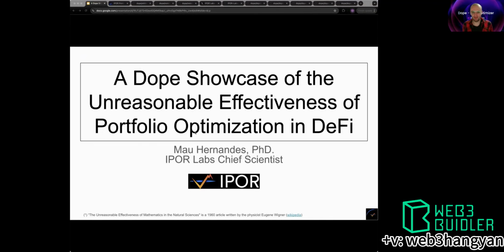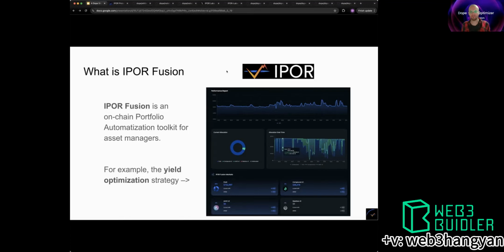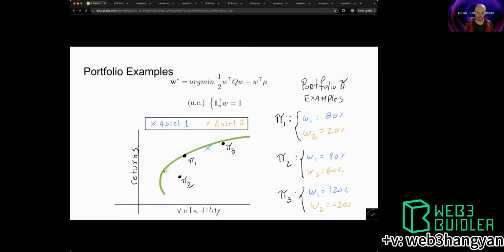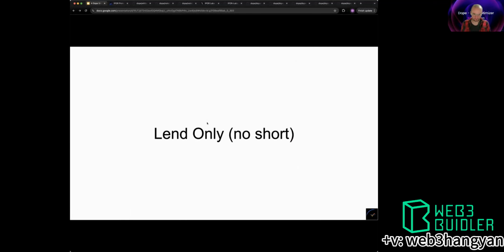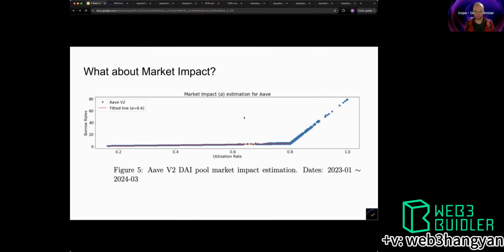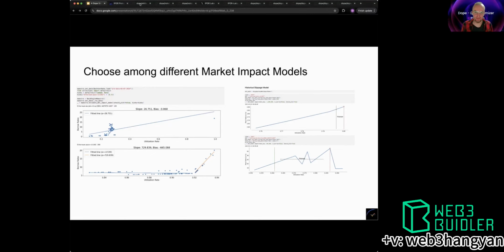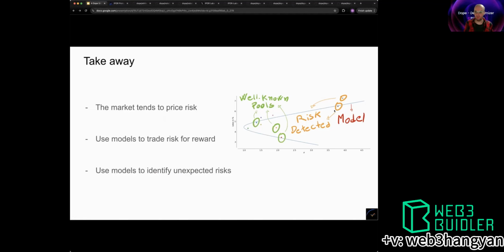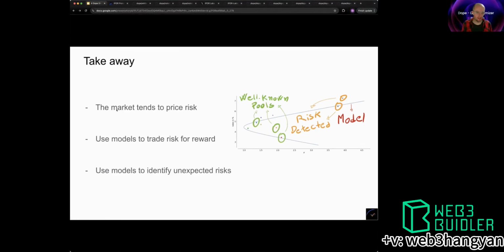Web3BuidlerTech分享（2024/11/01期）：A Dope Showcase of Yield Optimization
每周五的上午10点我们 Web3BuidlerTech 都会进行最新技术专题讨论和讲座。

本周五（11/01）下午3点（北京时间），本期的 Web3BuidlerTech 技术专题分享，我们邀请到 IPOR Labs 的首席科学家 Mauricio Hernandes 为我们带来分享：A Dope Showcase of the Unreasonable Effectiveness of Portfolio Optimization in Decentralized Finance。

以下是本次分享的英文摘要：
In this talk we will extend standard portfolio optimisation techniques (e.g., quadratic programming) to identify patterns of risk-reward of different liquidity pools in Decentralized Finance. The core lesson here is to realise that investment opportunities that “break” model assumptions often have deeper risks that careful modelling can help unveil.

Despite our focus on digital assets, the healthy skepticism built in this talk can be extended to most asset classes.

In this talk, expect to learn (or refresh) the basics of Portfolio Optimization and a brief showcase of Dope (DeFi Optimizer), a Python module to help dive into straight into modelling and market investigation.